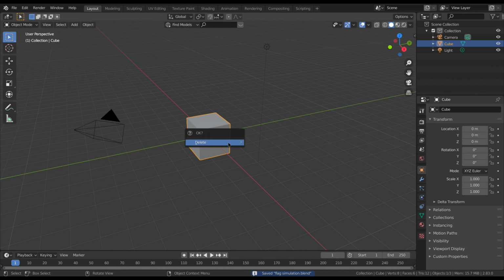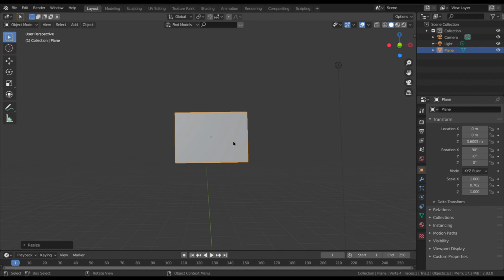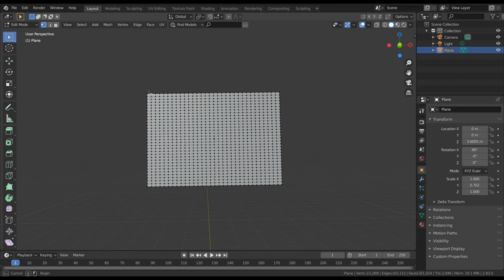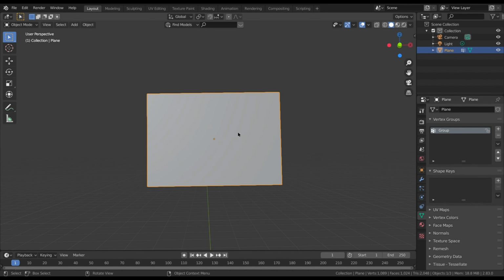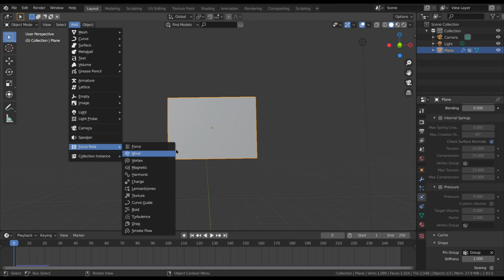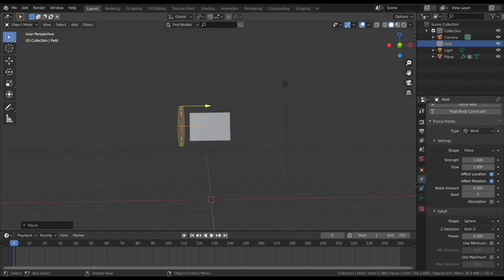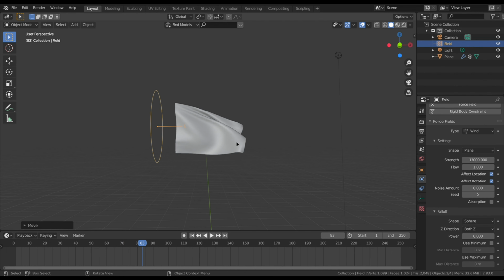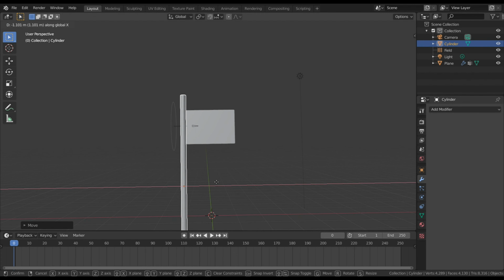How to create flag in blender easy tutorial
This is a tutorial on how to create cloth simulation in blender.
You can use this trick to make flag, banner etc.